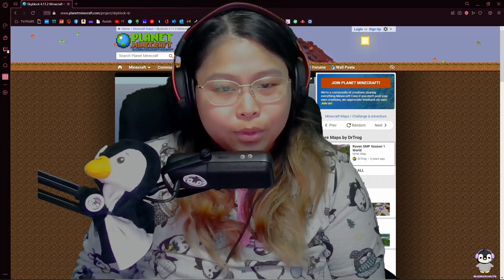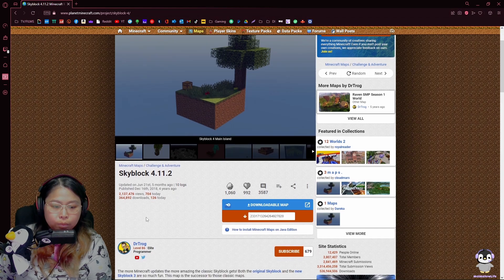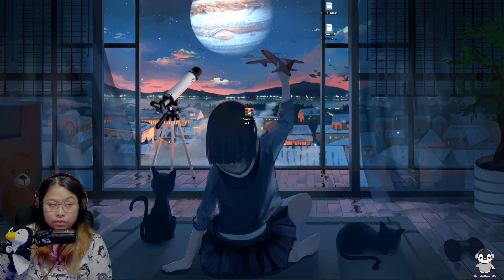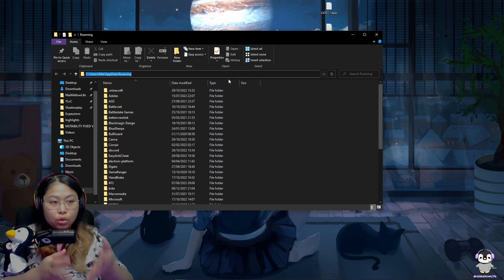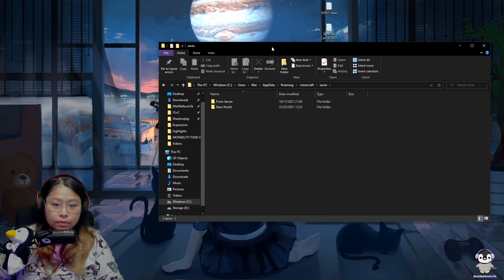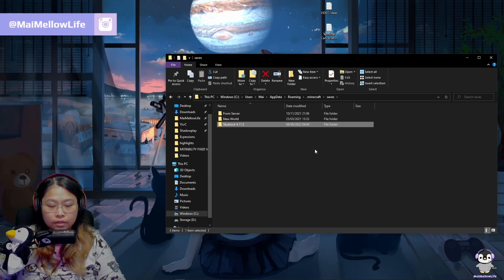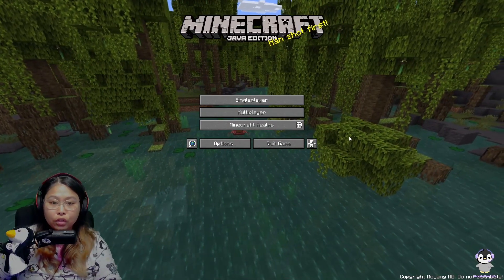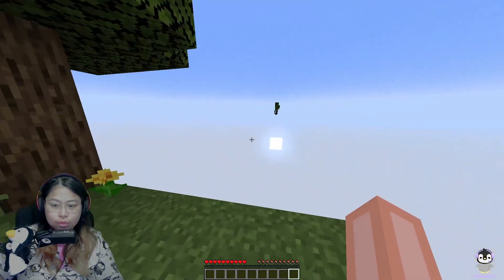How to Install Skyblock for Minecraft | PLANET MINECRAFT | %appdata%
Yes, I am wearing PJs hehe (This is for Minecraft 1.19.+ Java Edition)
it's %appdata% not %apdata% - that was an editing mistake, didn't actually type that in whilst record the tutorial

If you wanna go the extra mile, here are some links^^

Specs♡
♡Software
i7-10700K CPU @ 3.80GHz♡
32.0 GB DDR4 3600MHz RAM♡
NVIDIA GeForce RTX 2070 GPU
1920x1080 120Hz 27''Monitor size♡
♡Hardware
Razer Deathadder v2 @ 400DPI Mouse♡
Razer Naga v2 Hyperspeed @ 800DPI Mouse♡
Razer Ornata Chroma (Mecha Membrane Switches) Keyboard♡
HyperX Cloud II Headset♡
Elgato Wave:3 Microphone♡